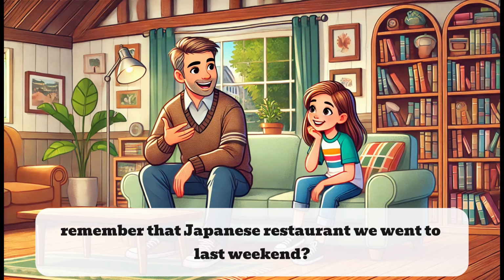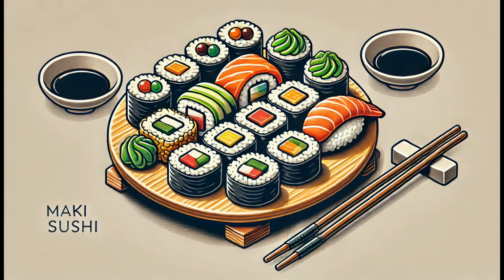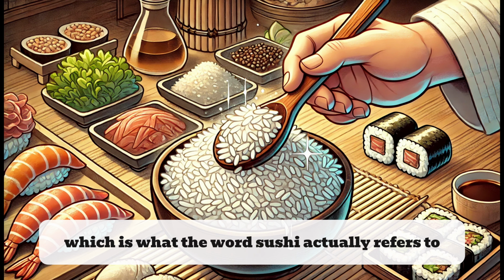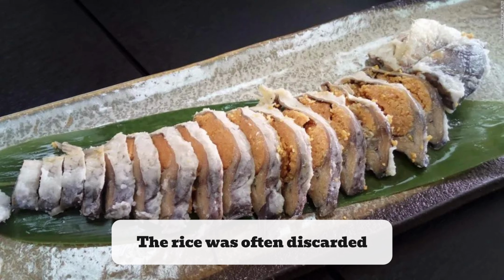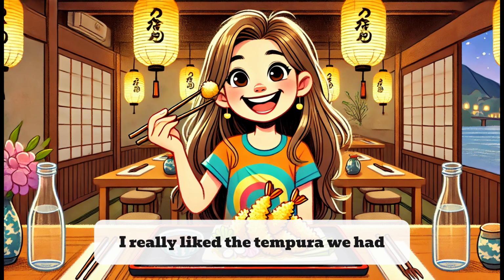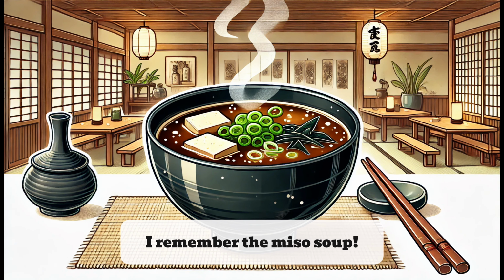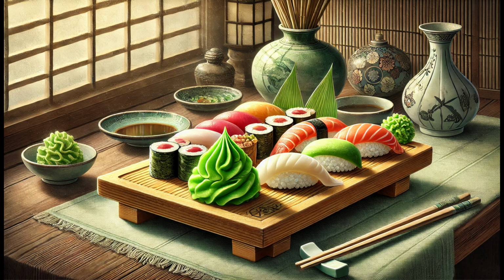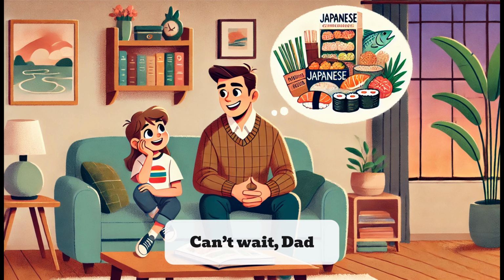A English Talk About 'Discovering Japanese Cuisine' - English Dialogue with daughter Mia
listen English,
learning English,
English conversation,
English lesson,